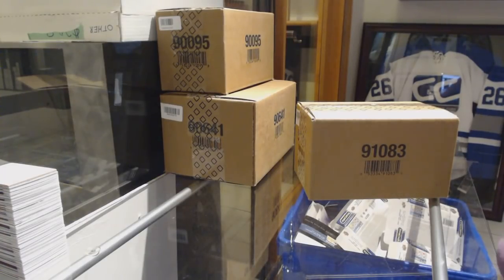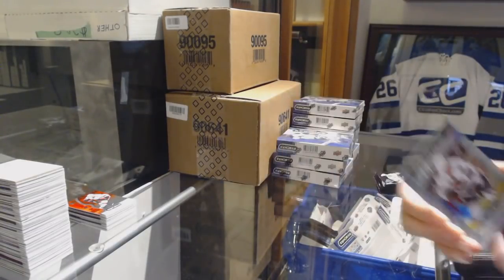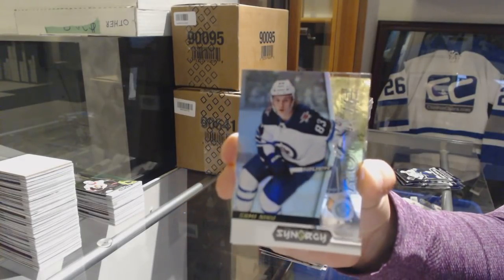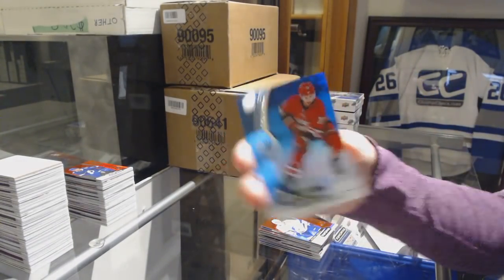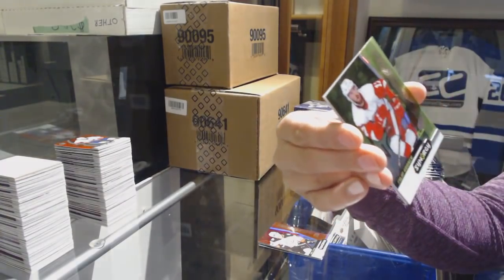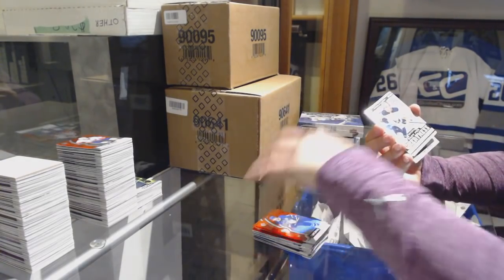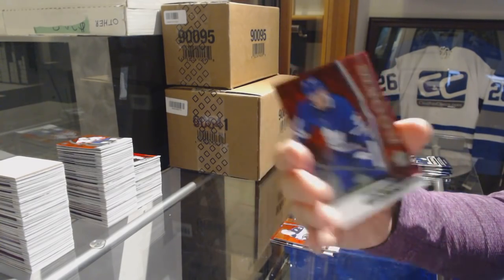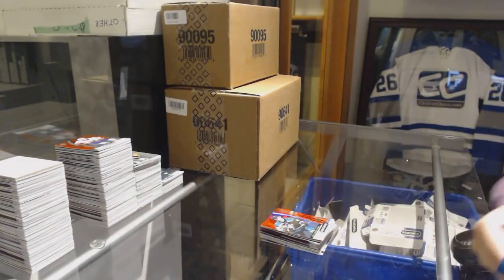18-19 Upper Deck Synergy Hockey 10 Box Case Break - C&C GB #9386